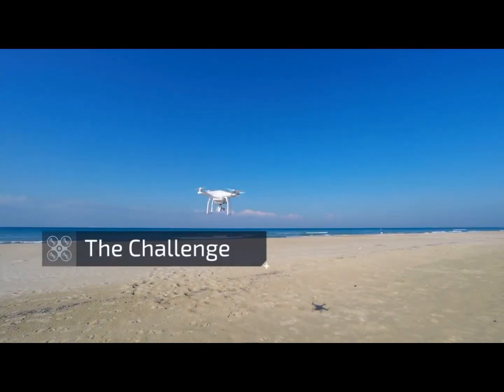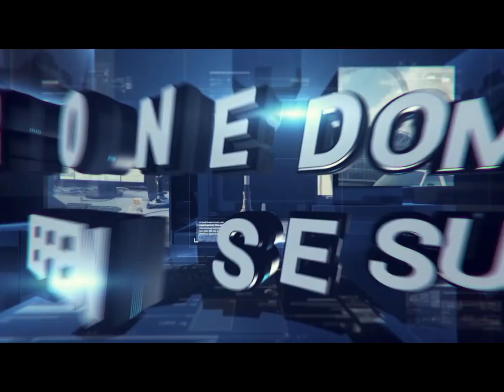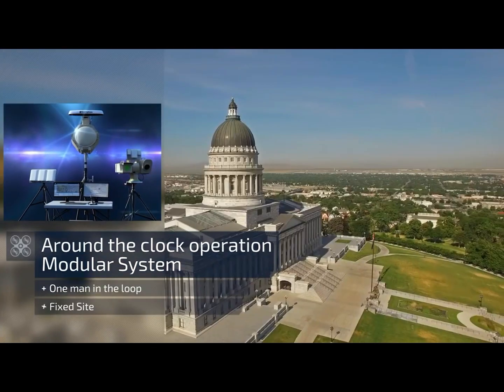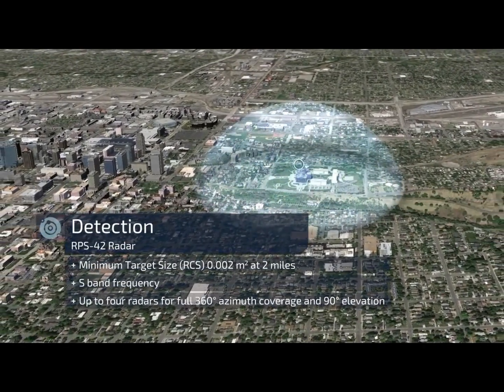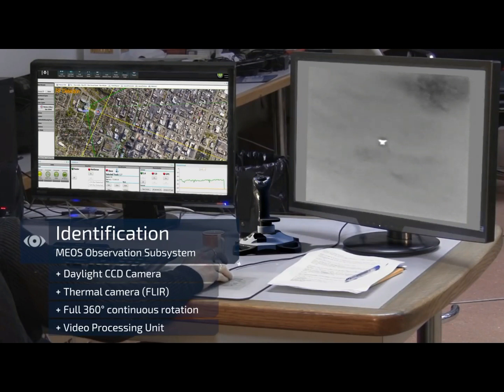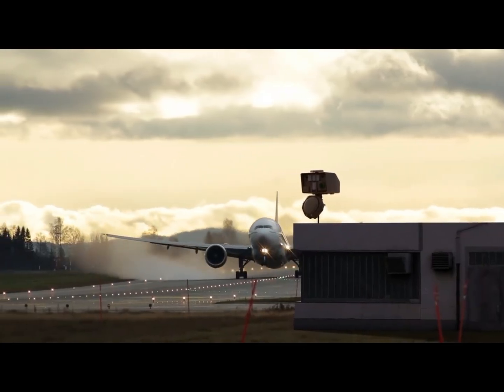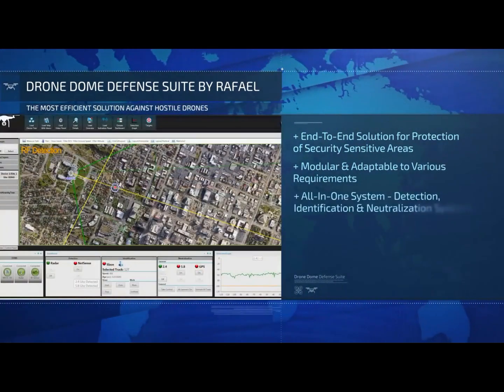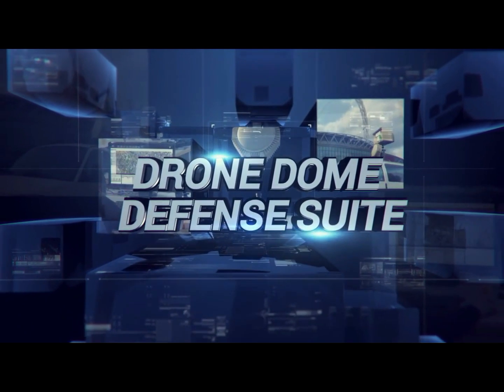Israel Latest Most Advance Military Technology 360 Drone Dome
Drone Dome is a counter unmanned air system (C-UAS) anti-aircraft system developed by Rafael Advanced Defense Systems.[1] The system has been used by British and US special forces during their fight against the Islamic State of Iraq and the Levant.[2] It was first displayed in 2016, and joins similar protection systems developed by Rafael such as the Iron Dome.[3] The Drone Dome hosts different sensors including a RADA Electronic Industries RPS-42 radar, a CONTROP Precision Technologies imaging system, and radio signal detectors.[3][4]

Six systems were purchased for £15.8 million by the British Army,[2] without the UAS-destroying laser component, in August 2018.[1][5] It was thought to have been used during the disruption at Gatwick Airport during December 2018[6].

The system was reported to have been deployed in Argentina during the 2018 G20 Buenos Aires summit and the 2018 Summer Youth Olympics in Buenos Aires.